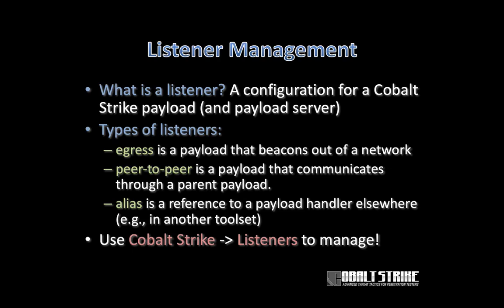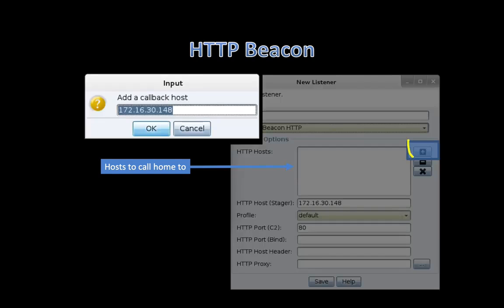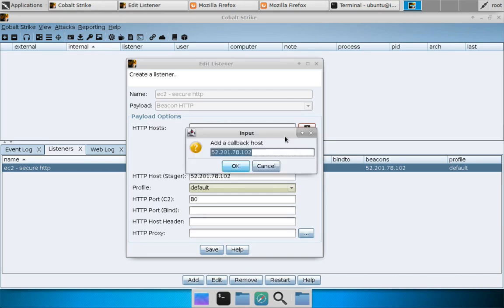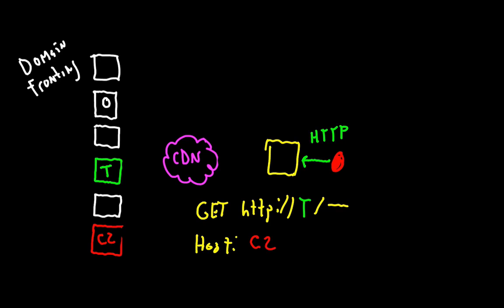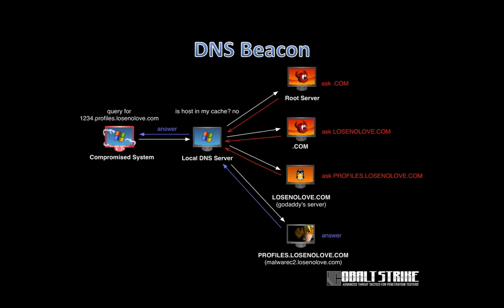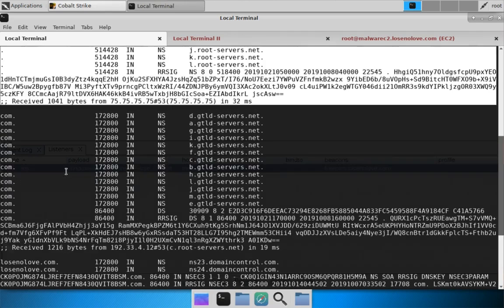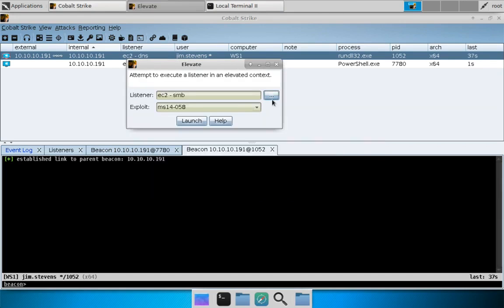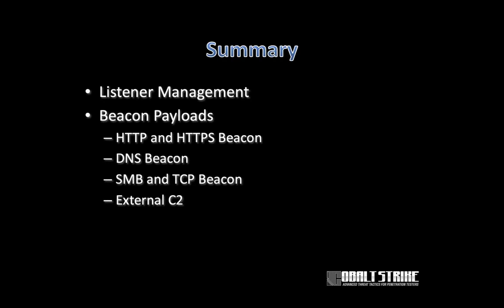02 Red Team Ops with Cobalt Strike 2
Cobalt Strike 4.0全套教程[中英字幕]
02 Red Team Ops with Cobalt Strike 2